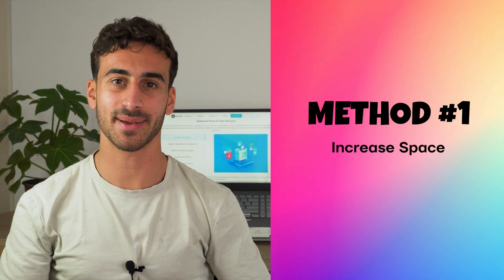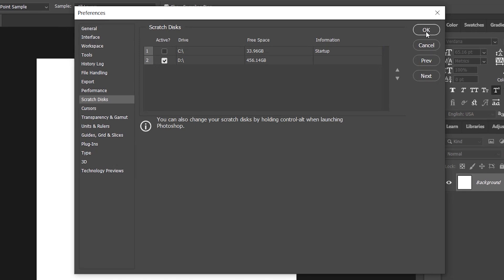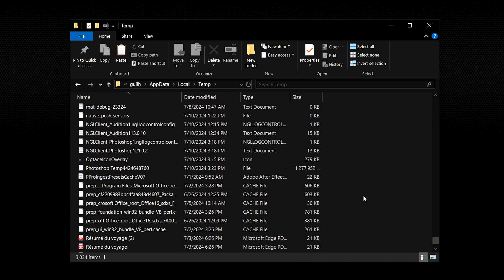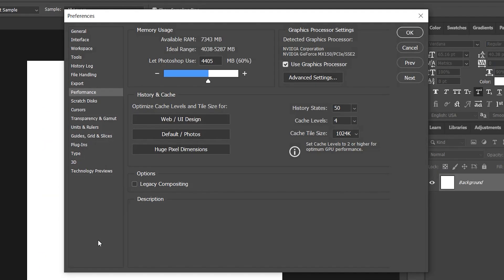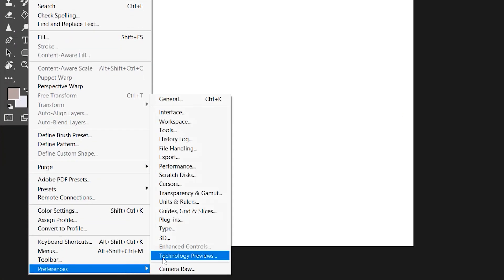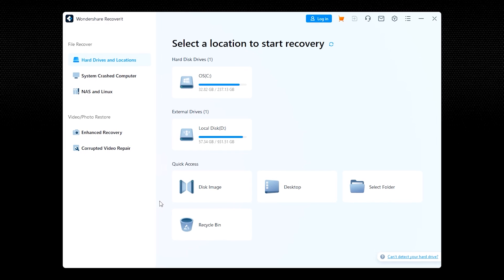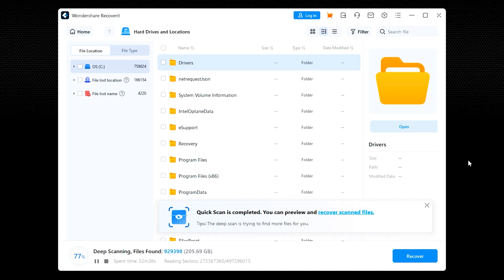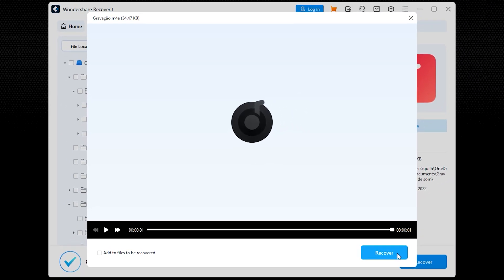How to Clear or Empty Photoshop Scratch Disk on Windows [2024 New Guide]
In this video, you'll get a full guide to fix the error "the scratch disk is full" and learn to clear or empty photoshop scratch disk on windows.

Timestamps:
0:00 Intro
1:00 Reasons For The “scratch disks are full” Error
3:10 Method 1: Increase Space
3:56 Method 2: Delete Temporary Files
4:40 Method 3: Increase the RAM Assigned To Photoshop
5:18 Method 4: Adjust Your Scratch Disks
5:50 Recover Lost Photos After Clearing The Disk

The video dives into a common issue that many Photoshop users face. The scratch disk is full of errors. But that’s not all. We also share common reasons for why the scratch disk error in Photoshop actually occurs. The scratch disk error in Photoshop occurs due to a build-up of temporary files, lack of space, or fragmented disk space. But, worry not, because in this video we’ll break down:
1. Why the "scratch disk is full" error happens: Understanding the accumulation of temporary files, lack of space on your scratch disk, and fragmented disk space.
2. How to clear your Photoshop scratch disk on Windows with four easy methods that include:
○ Increasing space
○ Deleting temporary files
○ Increasing the RAM assigned to Photoshop
○ Adjusting your scratch disk
3. How to recover lost photos: Accidentally deleted important files? Learn how to use Recoverit Data Recovery to get them back effortlessly. The process is intuitively simple and all you have to do is follow a series of steps.

Make sure to watch the entire video to see the detailed step-by-step solutions with screenshots, so you can follow along and fix the error in no time.